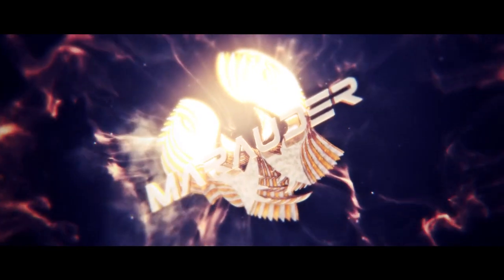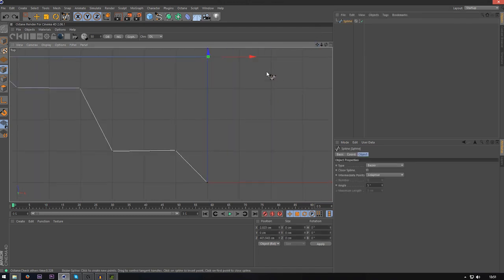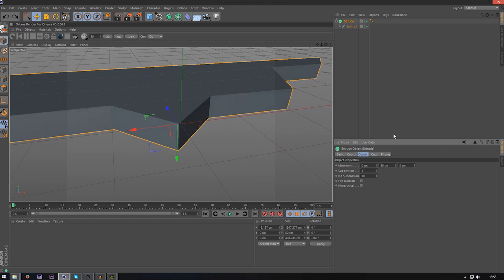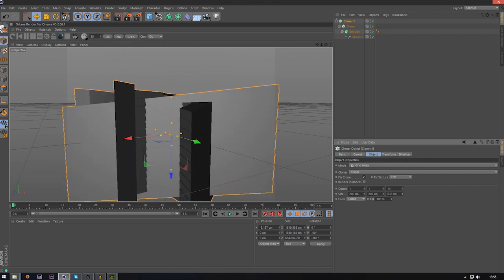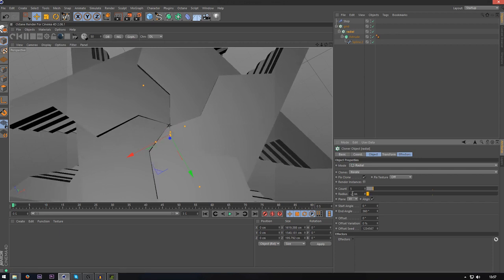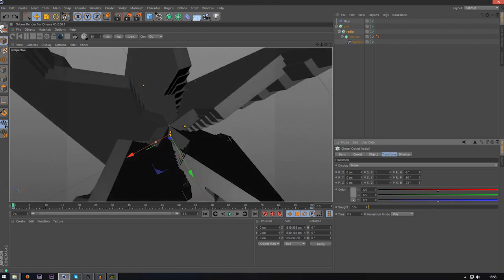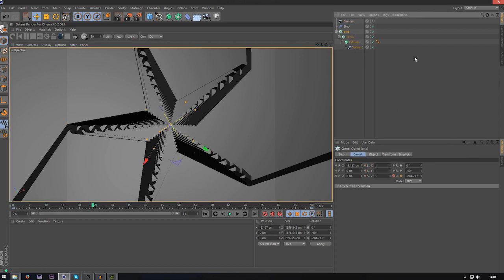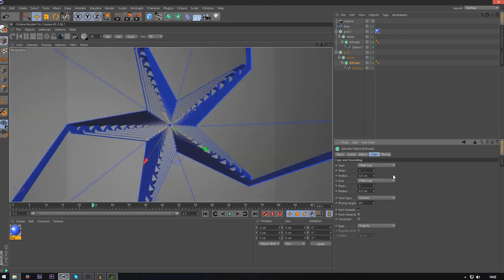Spline Modelling in Cinema 4D